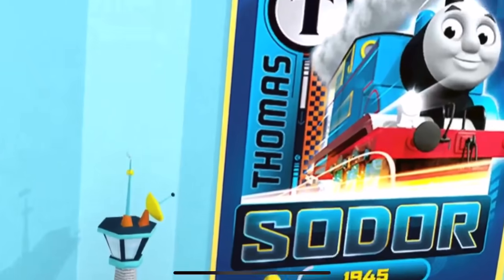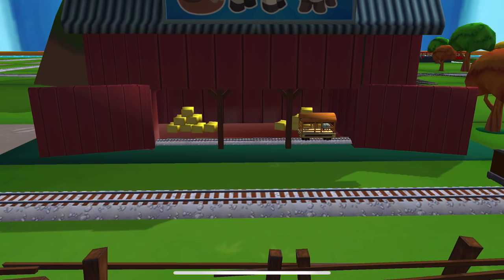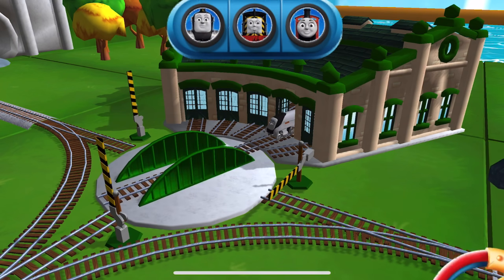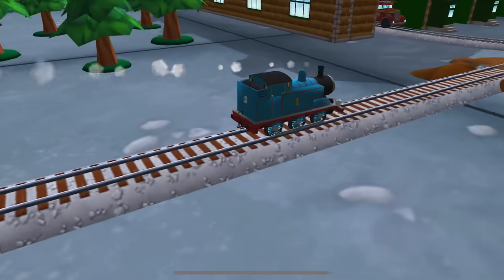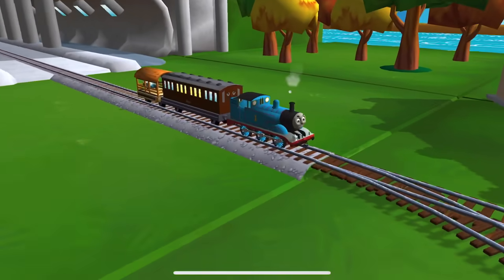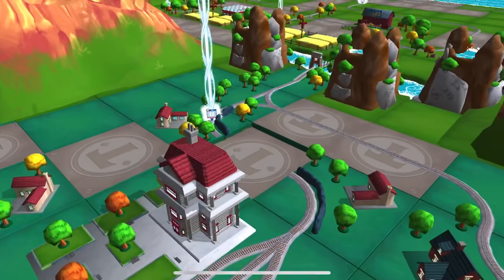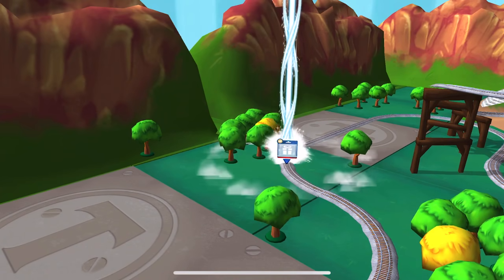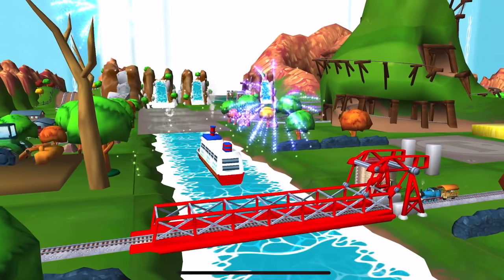Thomas Friends Magic Tracks - Magical Tracks - Kids Train Set Full Game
Hello, Welcome to Daniel & Emily review!